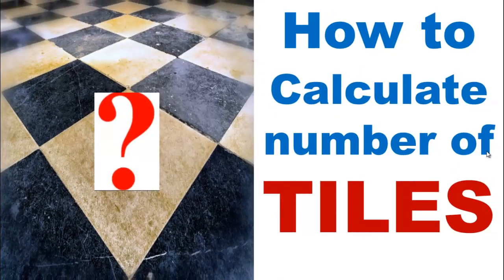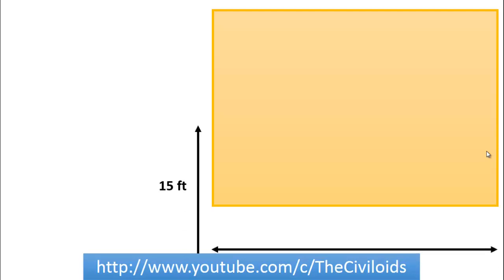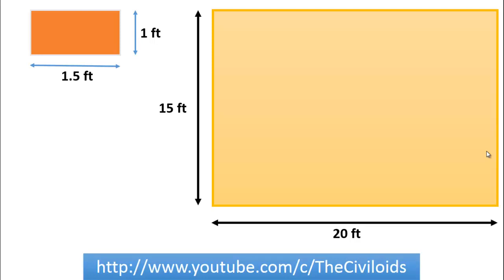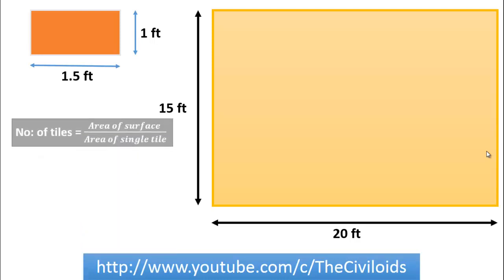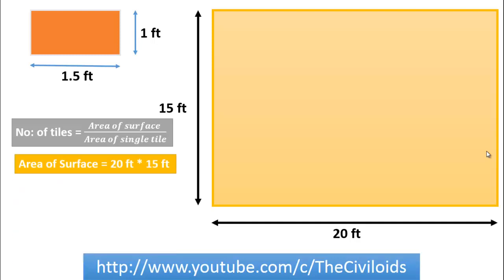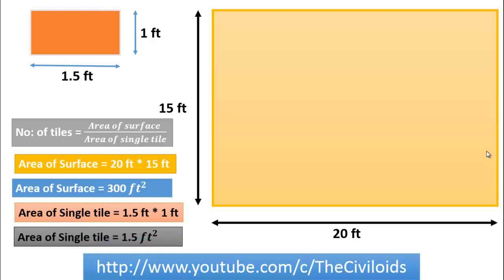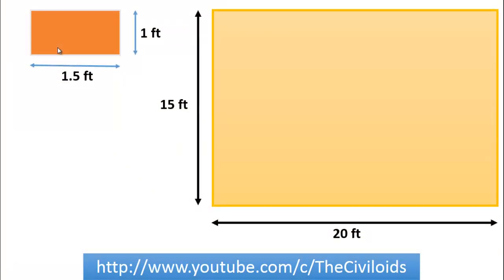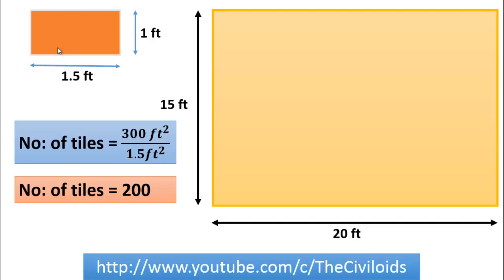How to calculate quantity of tiles | Number of tiles required for room | Civil Engineer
How to calculate the number of tiles
In this short video, a short and effective method is discussed with a solved example for the calculation of the number of tiles covering any type of surface of the wall or floor.